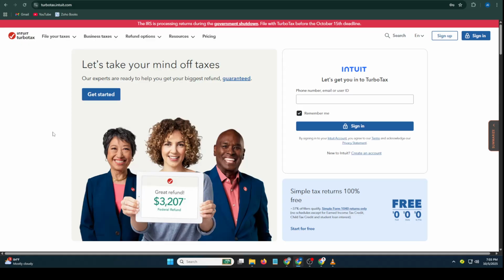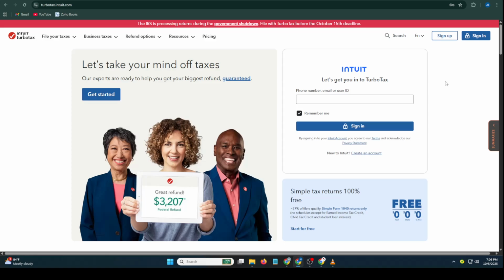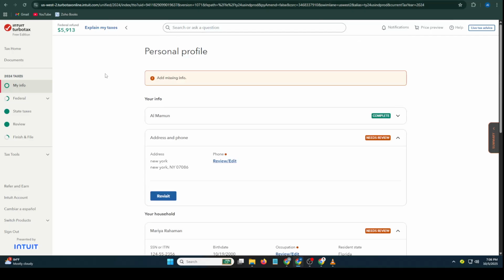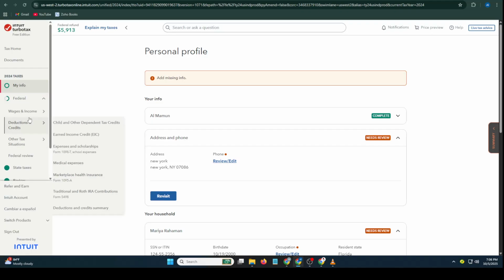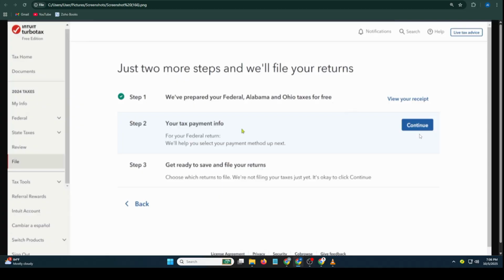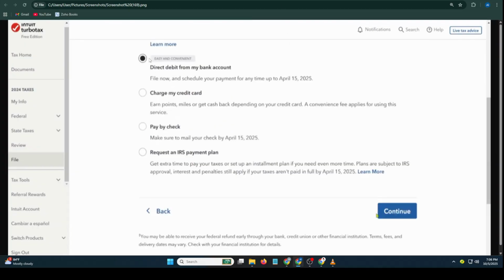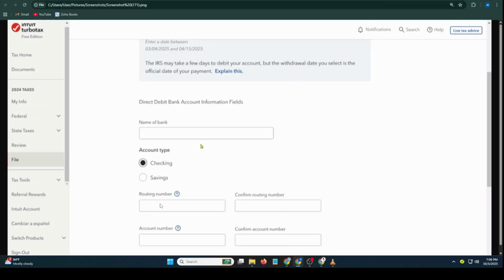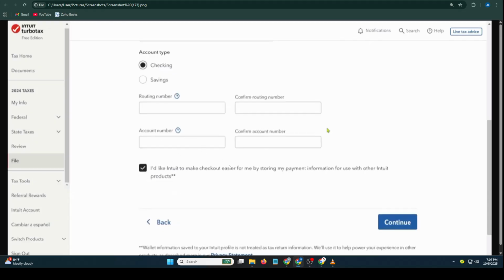How To Change Your Bank Account In Turbotax Updated - 2025 (Simple Tutorial)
How to Change Your Bank Account in Turbotax Updated
In this video, How to Change Your Bank Account in Turbotax Updated, you will learn the step-by-step process to update your bank account information in TurboTax. This guide covers changing direct deposit details, updating TurboTax payment settings, and ensuring your tax refund goes to the correct account. Perfect for TurboTax users, this tutorial helps you manage your TurboTax profile, securely edit bank information, and avoid common errors when changing bank details.